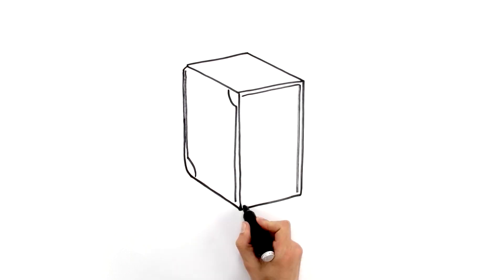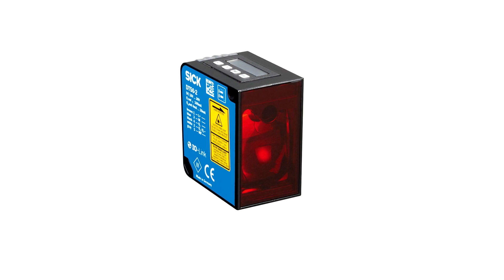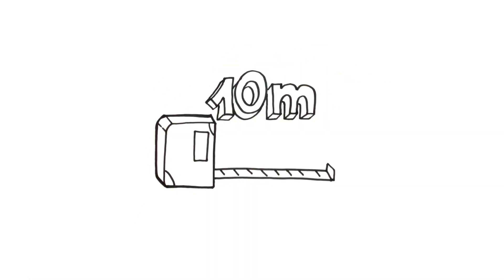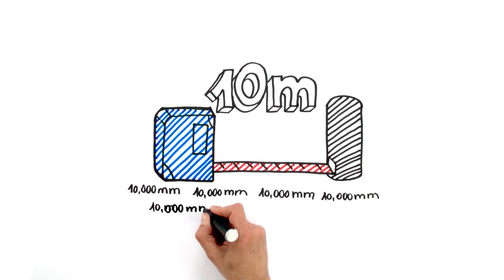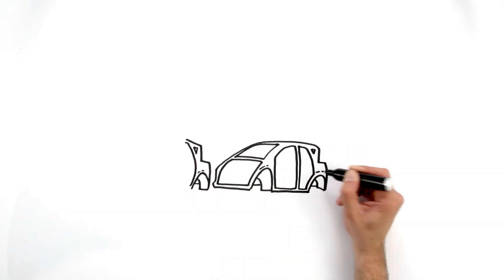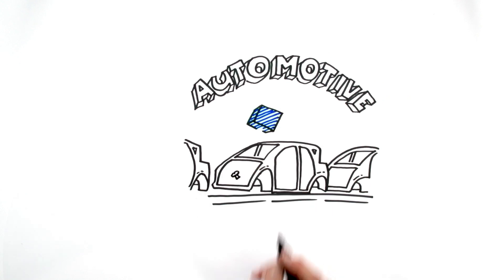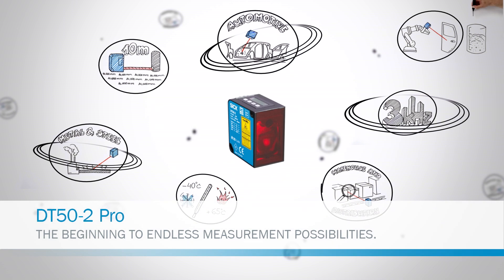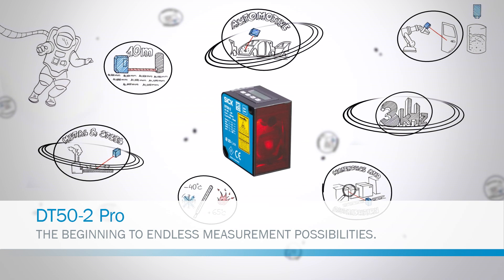The beginning to endless measurement possibilities: DT50-2 Pro distance sensor from SICK | SICK AG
The new distance sensor DT50-2 Pro from SICK provides the perfect combination of measurement performance and size. Based on the patented HDDM™ time-of-flight technology it provides precise and reliable measurement, with ranges of up to 10 m on black targets and up to 30 m on white targets.

SICK AG
Erwin-Sick-Str. 1
79183 Waldkirch, Germany